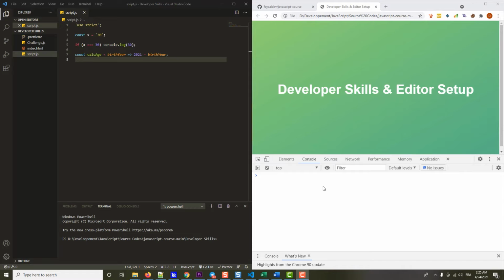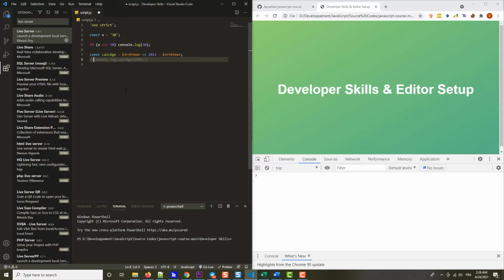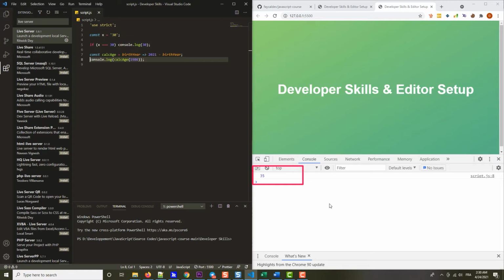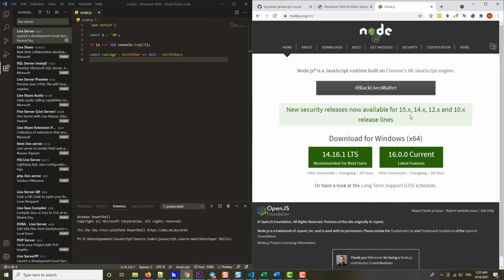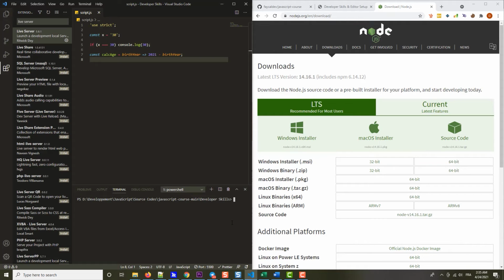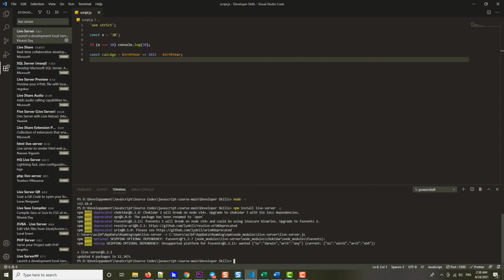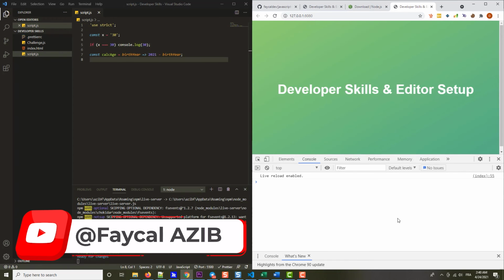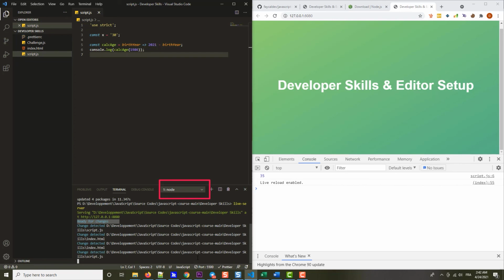38- Install NodeJs and Live Server for JavaScript - JavaScript Tutorial - JavaScript for Beginners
38- Install NodeJs and Install Live Server for JavaScript - JavaScript Tutorial - JavaScript for Beginners